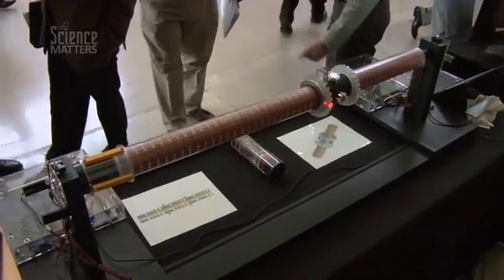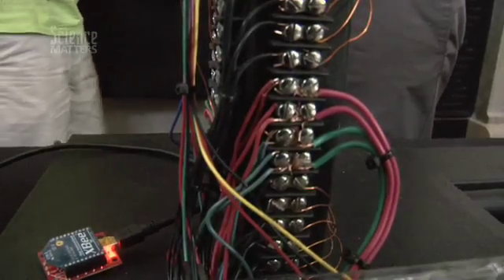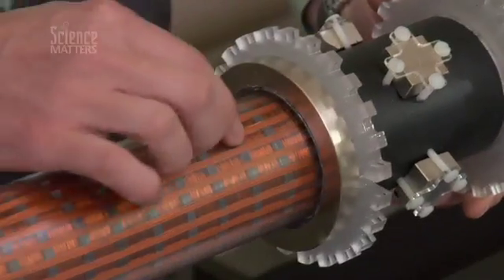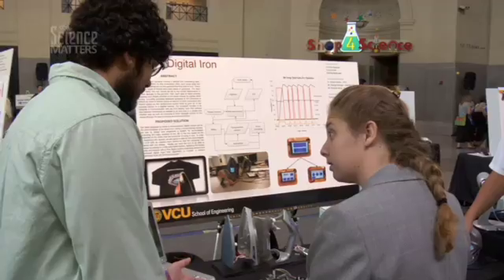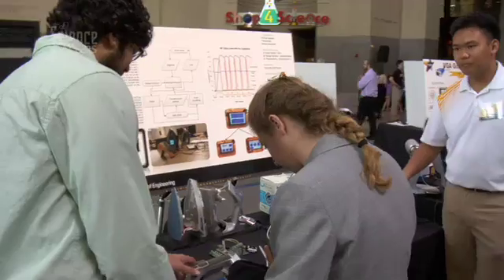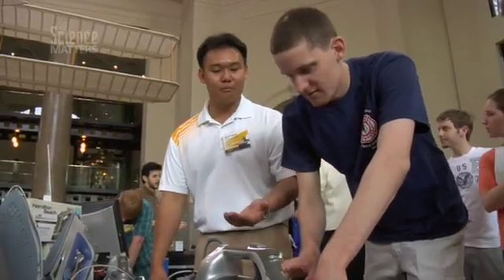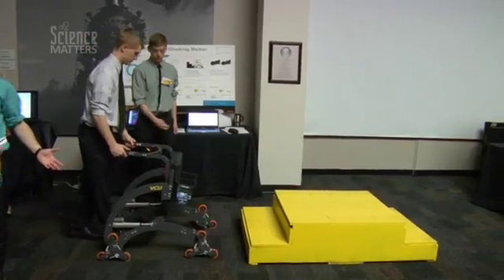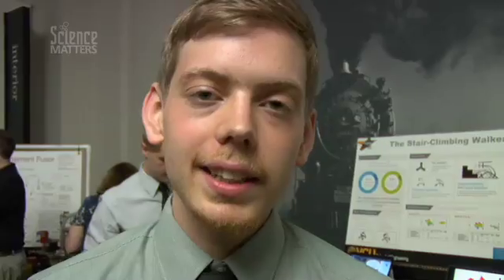Innovation and Engineering in Action at VCU's Engineering Senior Design Expo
Video courtesy of The Community Idea Stations' Science Matters Initiative